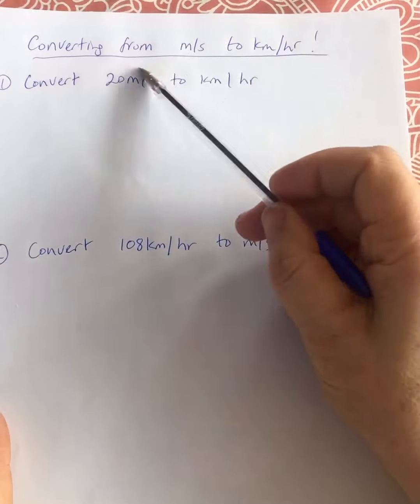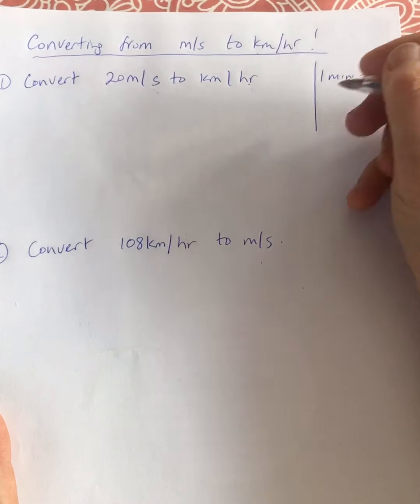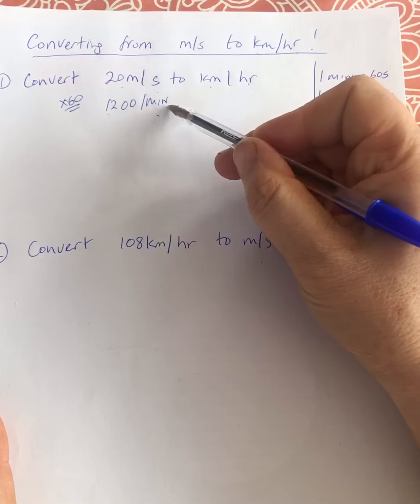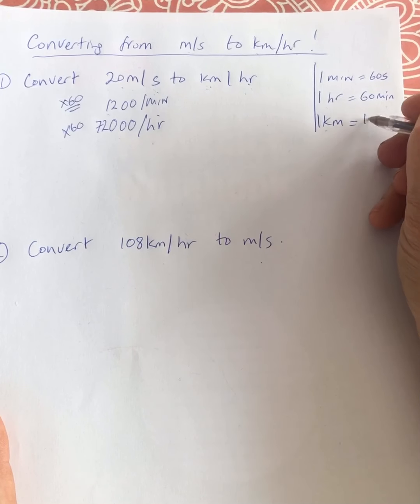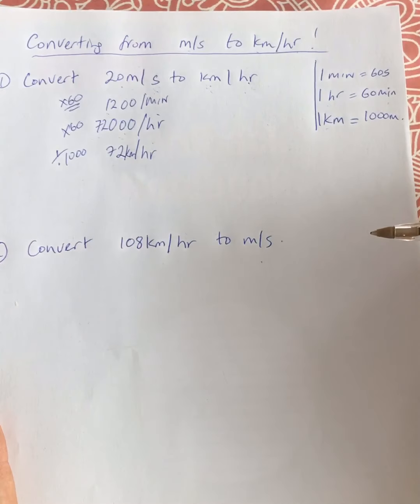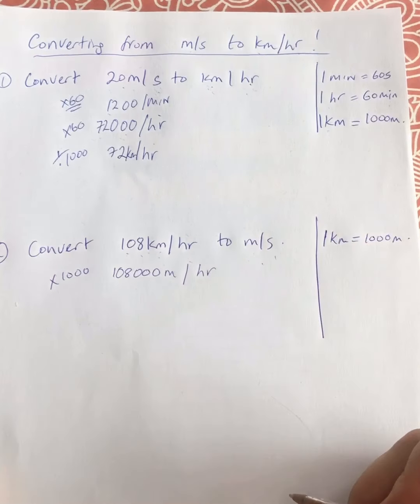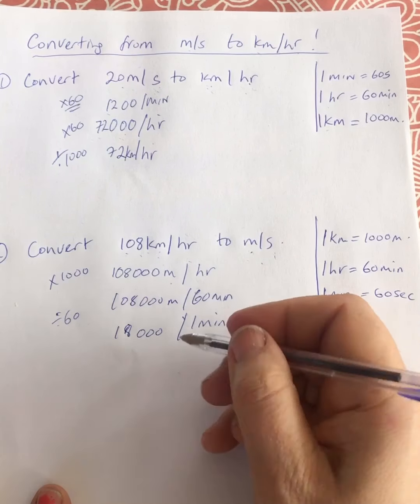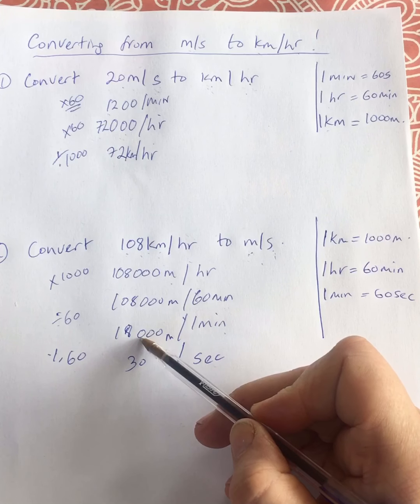Converting to m/sec etc